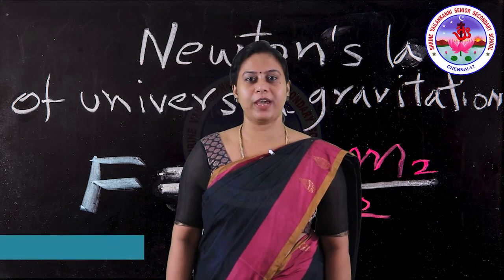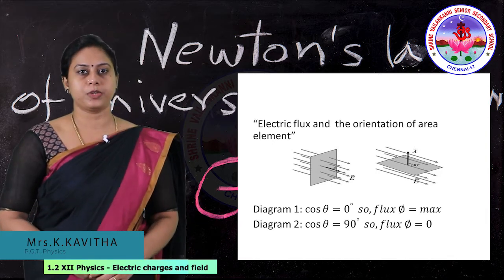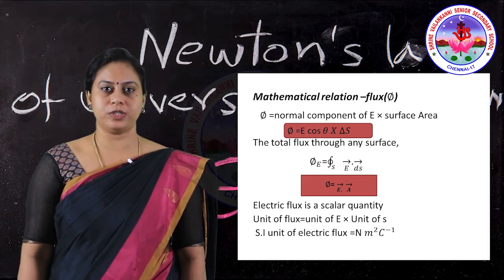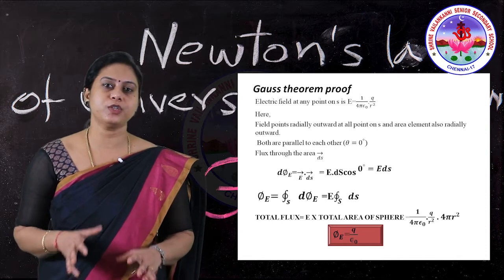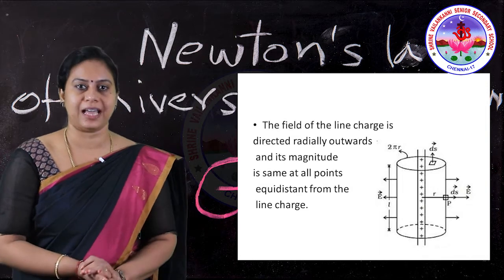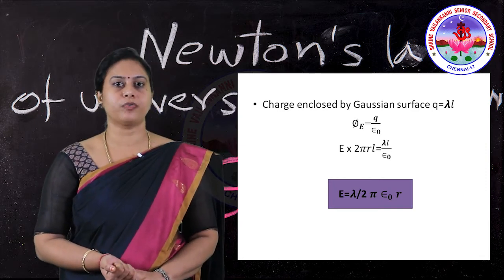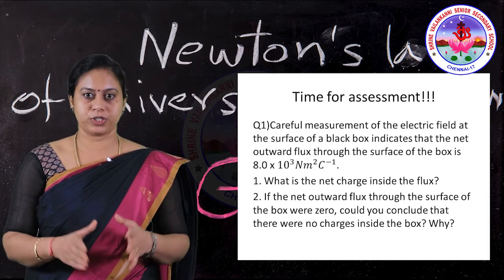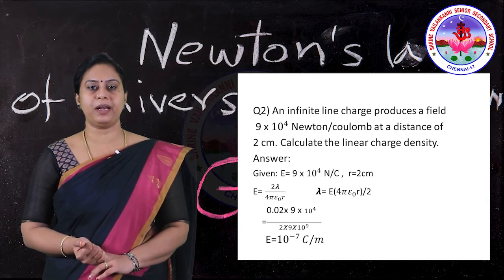1.2 XII (12 CBSE) Physics - Electric charges and field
1.2 XII Physics  Class 12 Physics Electric Charges and Fields
Duration:13m38s

Description:
1.2 XII Physics  Class 12 Physics Electric Charges and Fields
Duration:23m12s

Description:
Class 12 Physics Ch 1 electric charges and fields video 1.1 explain about the Electric field and the field intensity,it started by saying that the field lines carry information about the direction of electric field at different points in space. Having drawn a certain set of field lines and properties,electric dipole-pair of equal and opposite point charges separated by a distance of 2a,dipole moment,the field of an electric dipole-(I)points on the axis,(ii) per points on the equatorial plane.
Dipole in a uniform external field (torque)

Hybdrid Learning  @SVSSS

Duration:19m12s

Hybdrid Learning  @SVSSS

Duration:19m12s